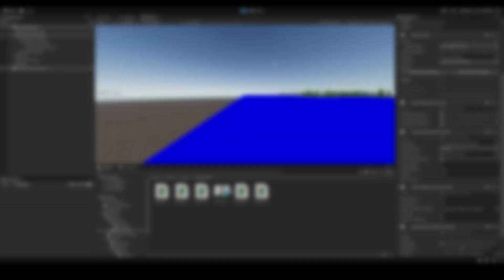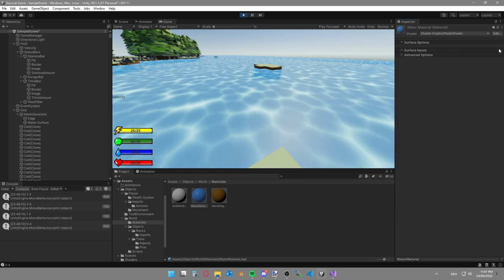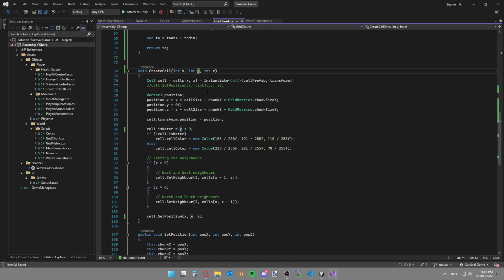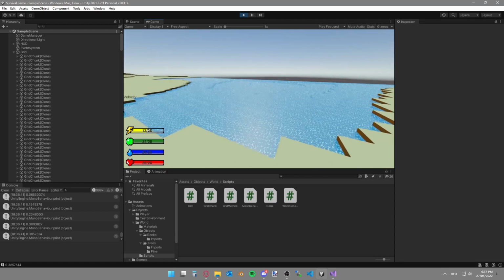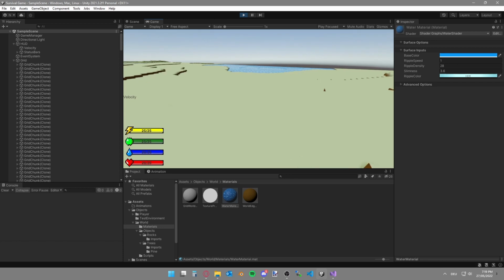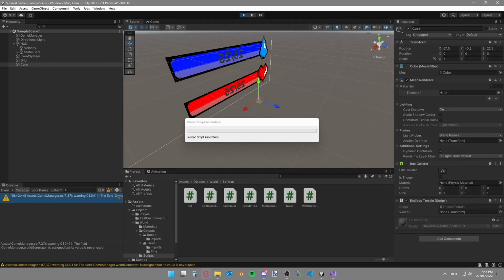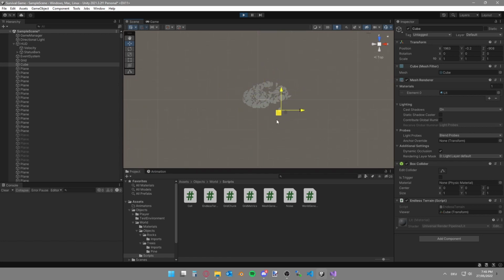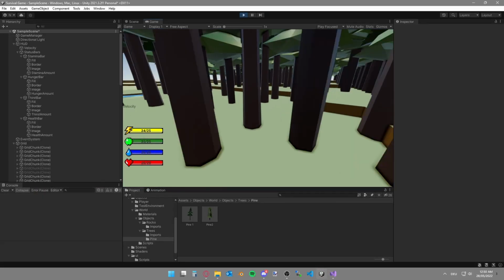Adding INFINITE Terrain Generation To My Survival Game | Unity Game Devlog #2 | N0n3Xx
Hey, this is the secong devlog about me programing my Dream Game.